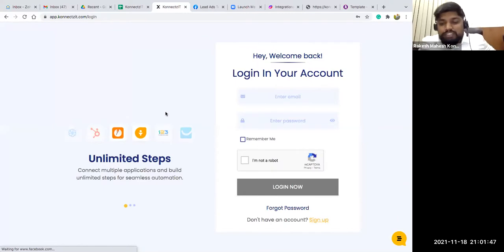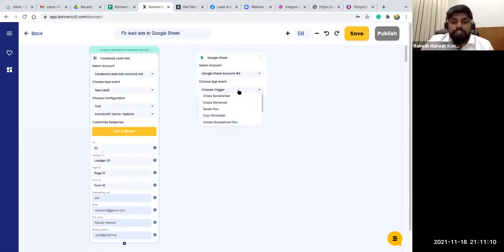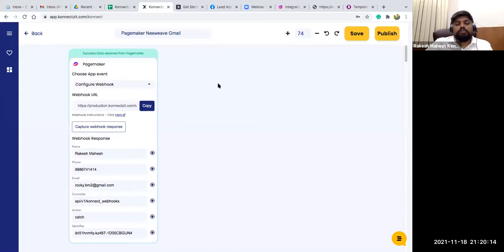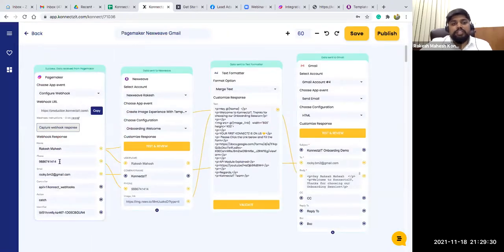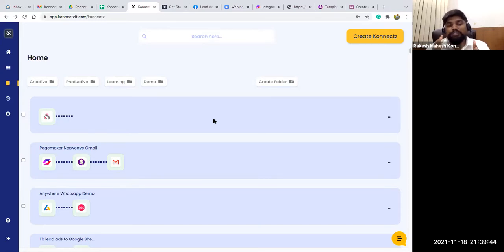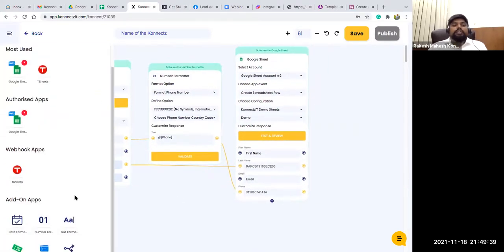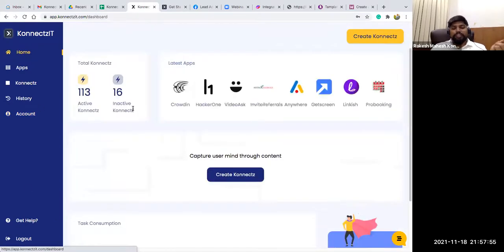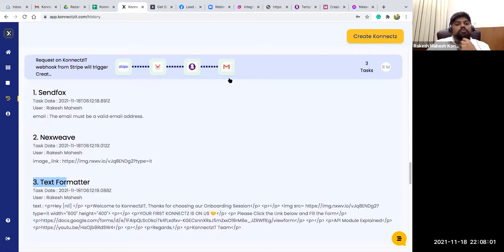KonnectzIT Weekly Onboarding Webinar 18-11-2021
Workflow Automation Made Easy with KonnectzIT.

If you are new to KonnectzIT or if you are completely new to workflow automation, then you chose the right video now.

Watch & witness how you can turn hard work into smart ones with automation, that too not writing a single word of code.

Using KonnectzIT.

Build your workflows and automate the job by dragging & dropping apps in minutes.

• Insightful dashboard,
• Konnectz management,
• Task history,
• Multi-lingual support